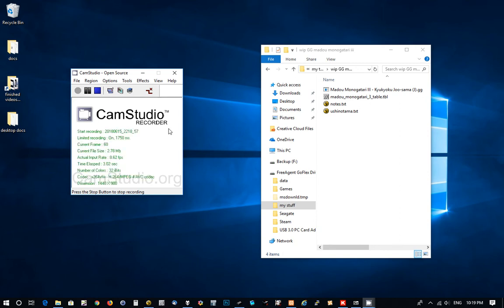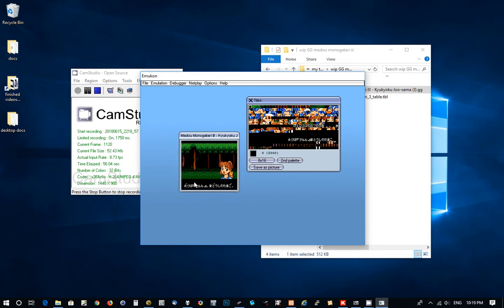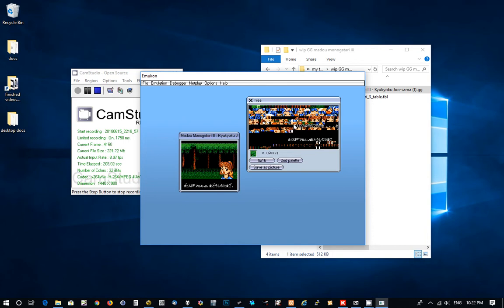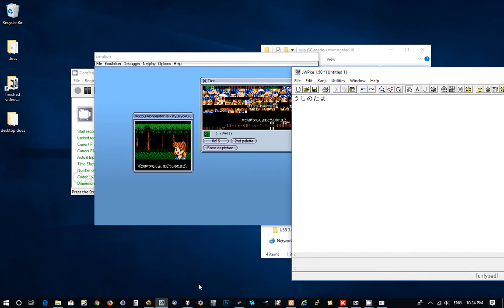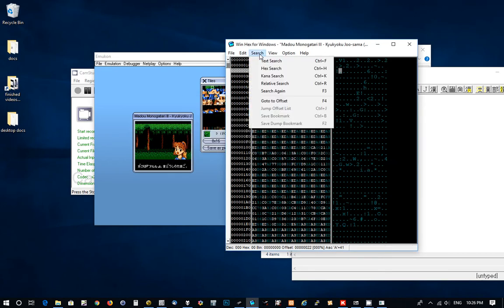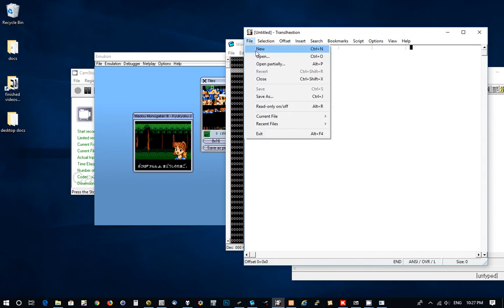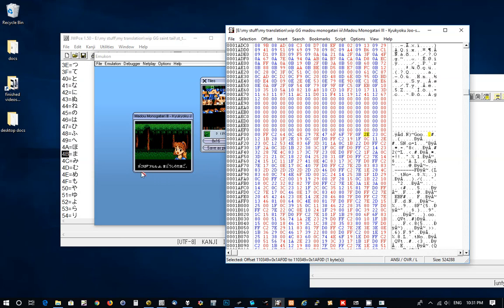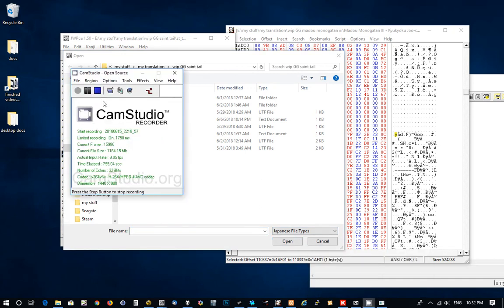Dumping a Script Part 1 - Relative Searching (Madou Monogatari 3 Game Gear)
Part one of a four part series on dumping the Japanese script from the game Madou Monogatari III on the Game Gear. I show how to use relative searching to find some text in the ROM. NOTE: I was having a hard time editing the video so these are being posted in parts, unedited. Also I haven't found the YouTube video I mentioned, but if I do, I'll post it here. BTW: When I'm talking about the relative search feature built into WinHex I mention that it's probably intended for searching ASCII text. This is incorrect and doesn't make sense, because if it's ASCII then you already know the encoding. What I meant was text in the English alphabet rather than the Japanese alphabet.